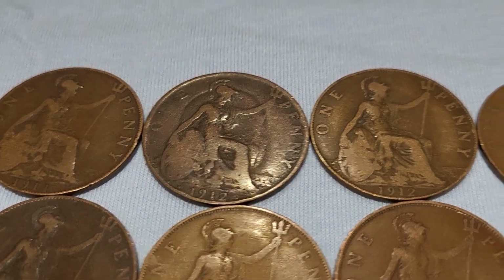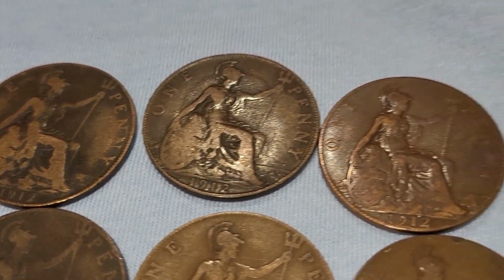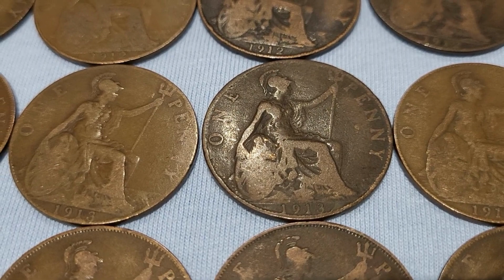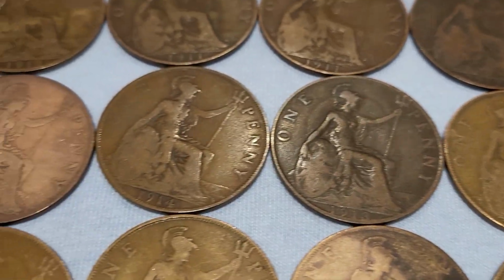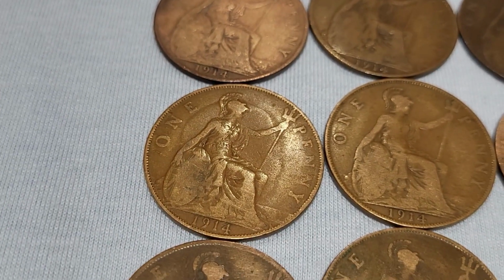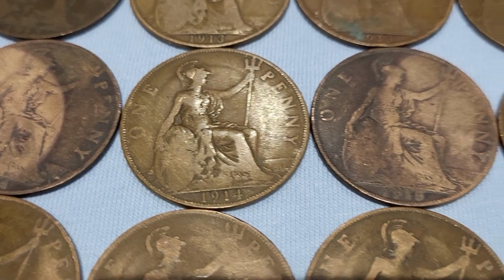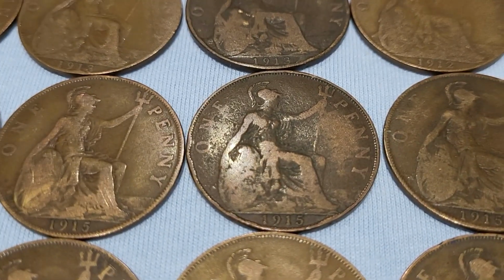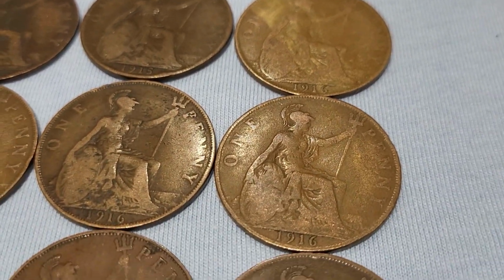Rare George V One Penny 1911-1920 Coins